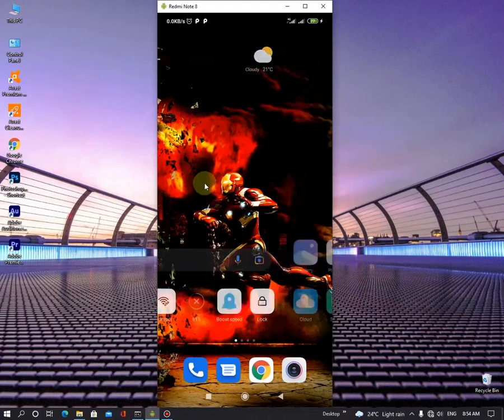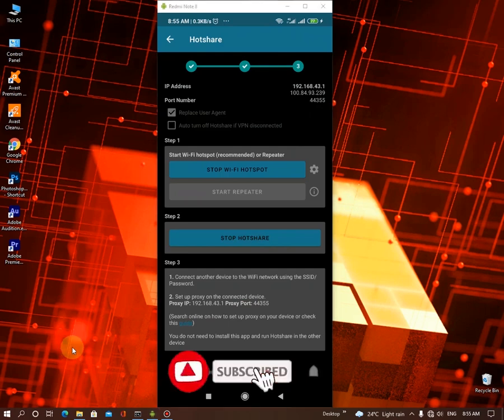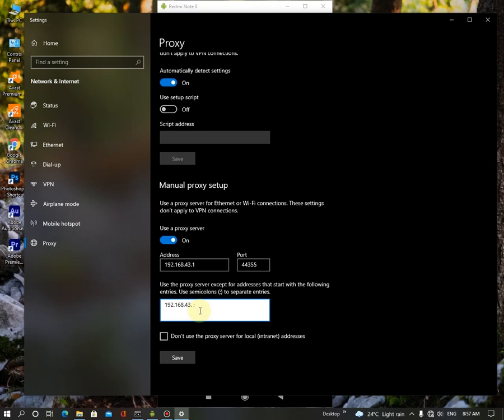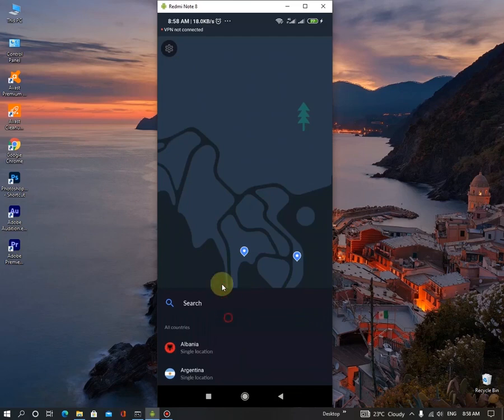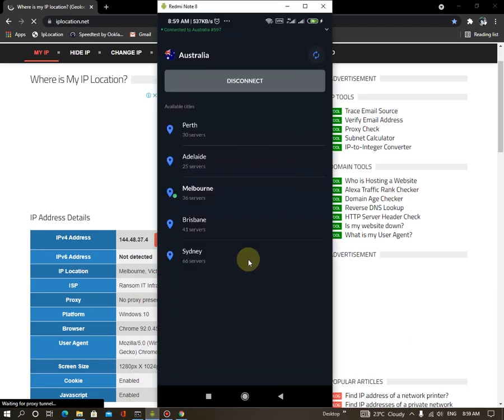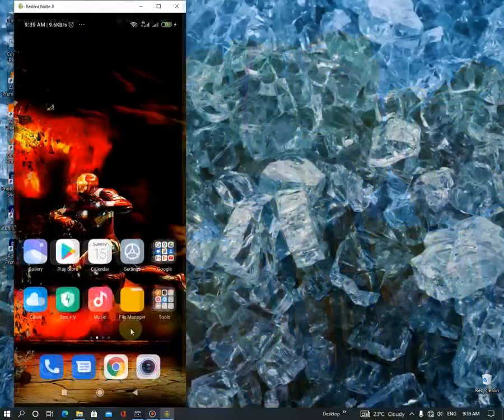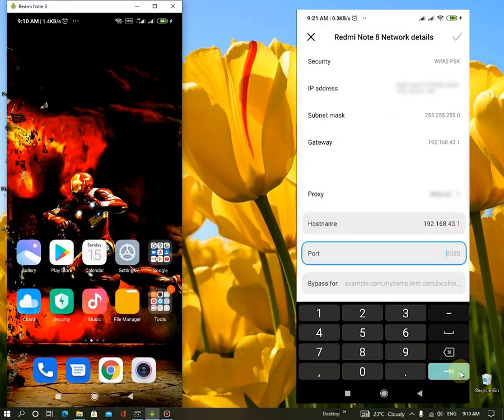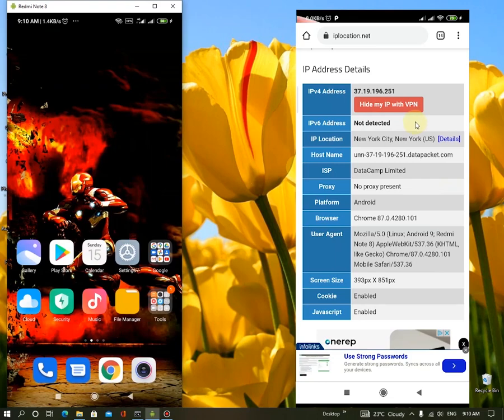EASIEST WAY TO Share Your VPN Over WiFi Hotspot to ANY NUMBER OF ANY KIND OF DEVICES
In this video, I'm showing how to share your VPN connection to any kind of any number of devices easily over your android wifi hotspot.

why you should do this? IT SAVE YOUR MONEY. Because a lot Of VPN providers Selling this as Multi
User Subscription to connect more devices to the same VPN. But you can do it super easily using this method.
VPN connection sharing is a super easy trick. You can do this with your android hotspot and you can connect with your laptop,
pc, windows, Linux, Mac, or ios device.

VPN sharing, share my VPN connection with my other devices, VPN connection sharing with android hotspot, android hotspot, wifi hotspot, host share, HTTP injector

Time Stamps

0:00 - Intro
0:14 - why you want to share your VPN with your other devices
0:46 - How to share VPN through your android hotspot to your PC or Laptop(Windows, Linux, mac)
6:00 - How to share VPN through your android hotspot to your Another android or ios device